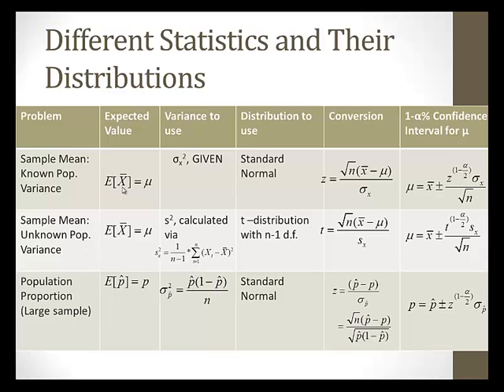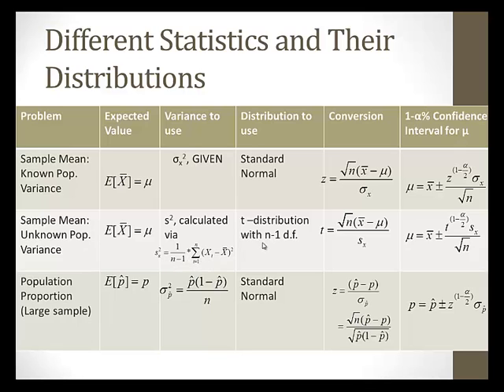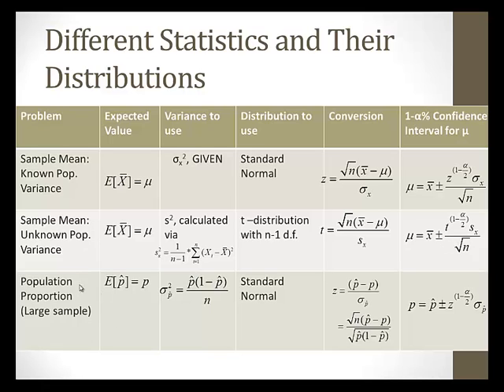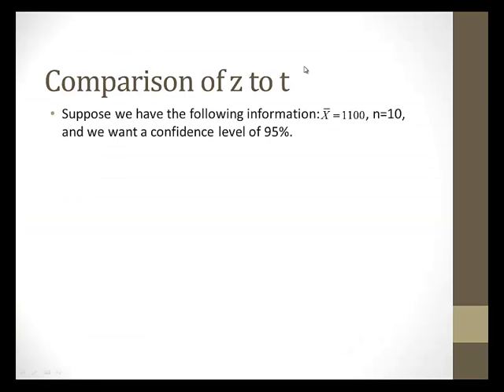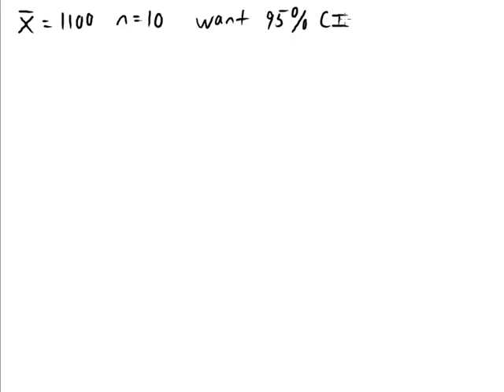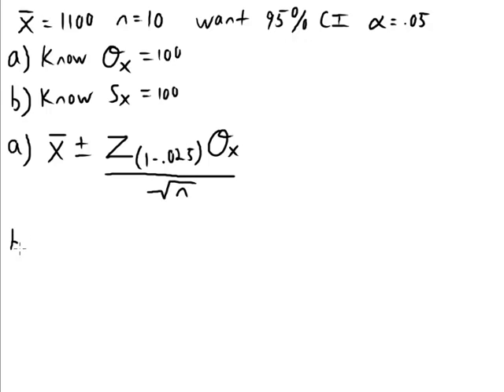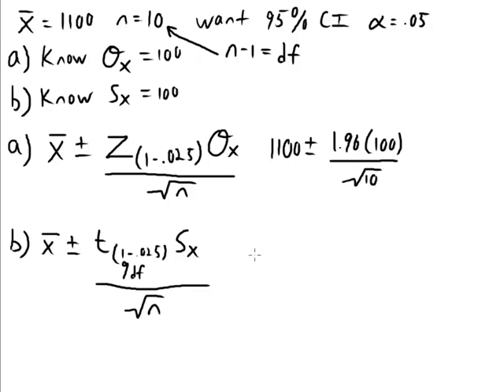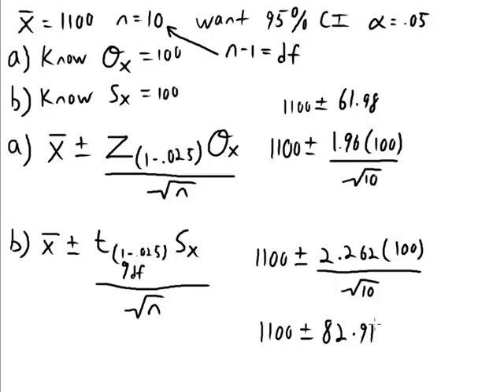t vs z confidence interval problem